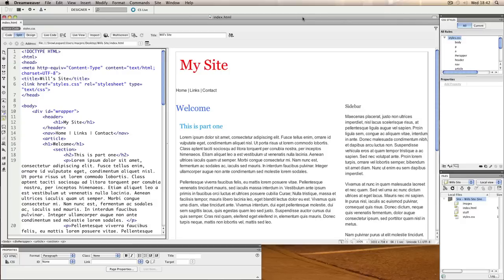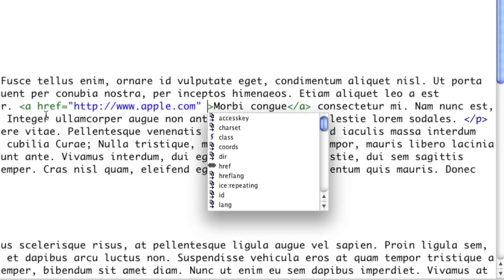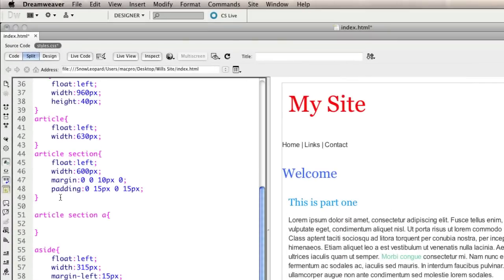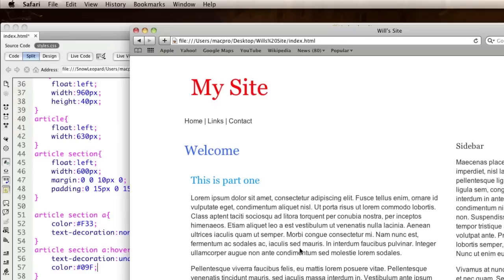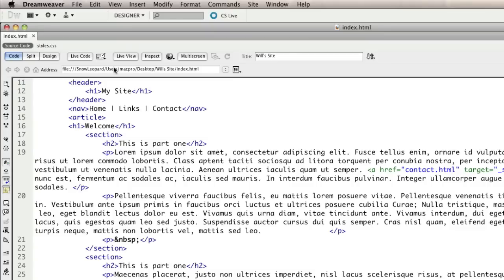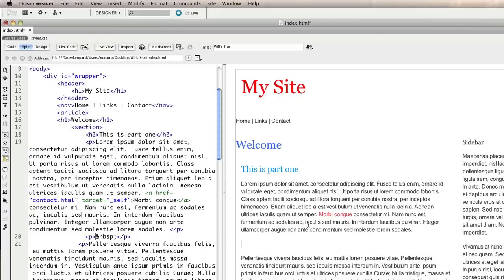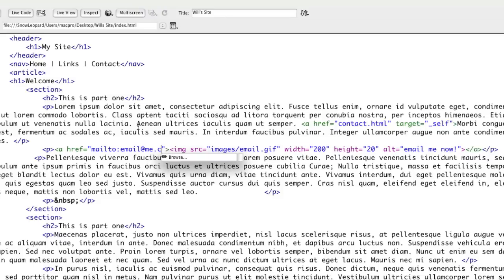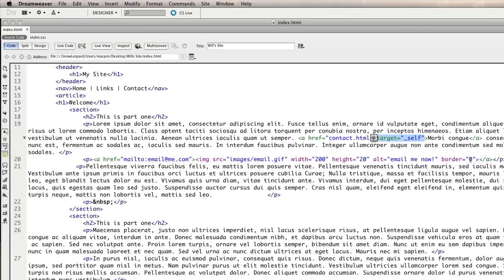HTML5 & CSS Web Design - 110 - Hyperlinks, Email links and styling them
If you are new to Web Design, check out this book

Part 10 of Web Design tutorials covering basics of web development with HTML5 and CSS. In this we look at how to make and style hyperlinks and email links, and how NOT to get spam!

Tutorials by Will Goldstone see willgoldstone.com for more info.